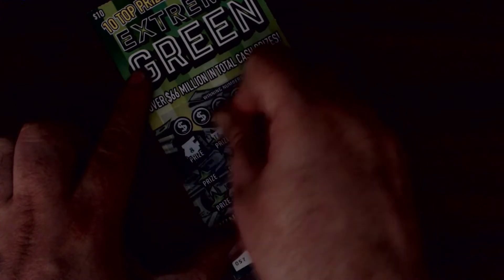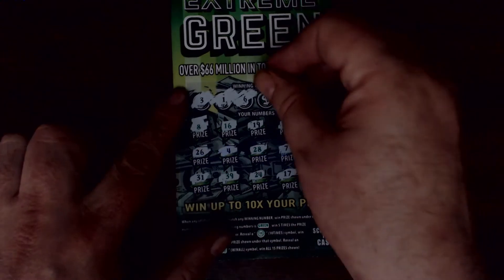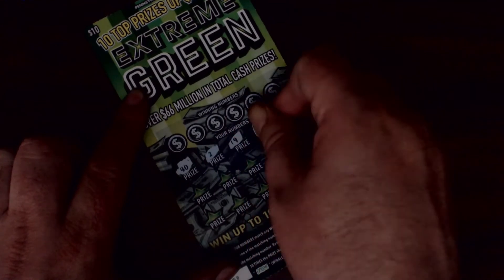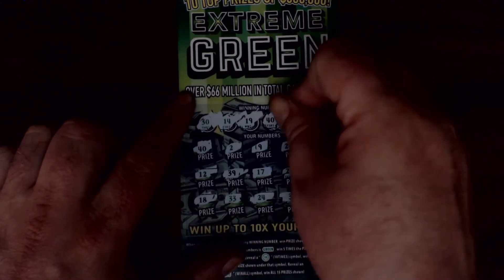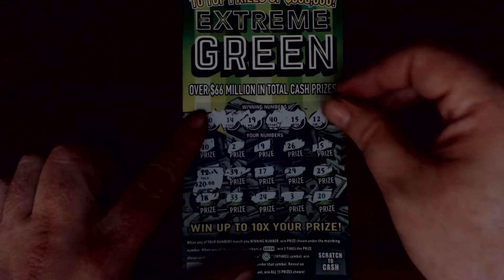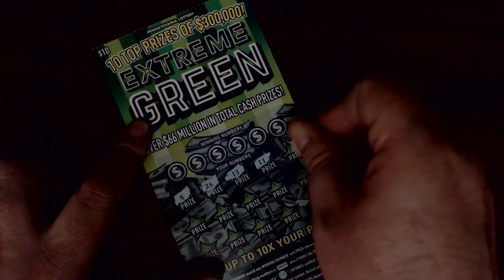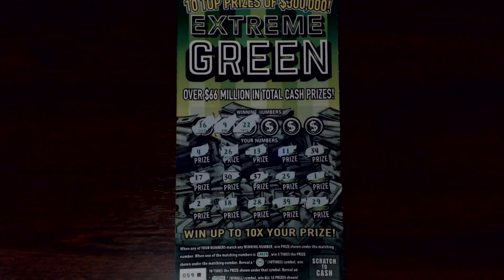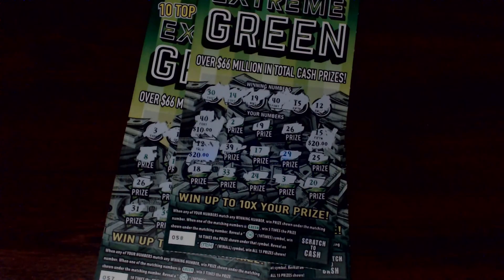PA Lottery - Winning Wednesday - 07/22/20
$30 session of "Extreme Green" from the Pennsylvania Lottery.